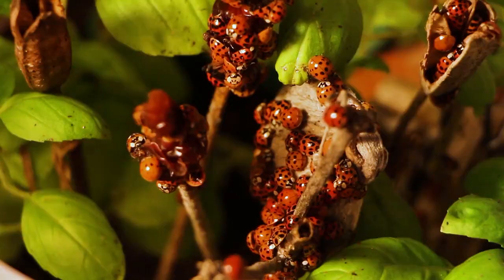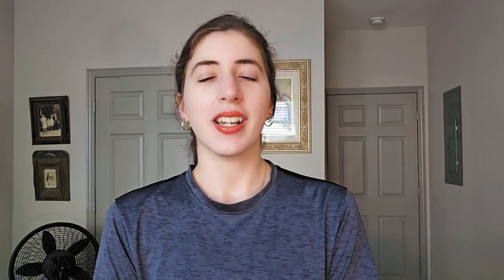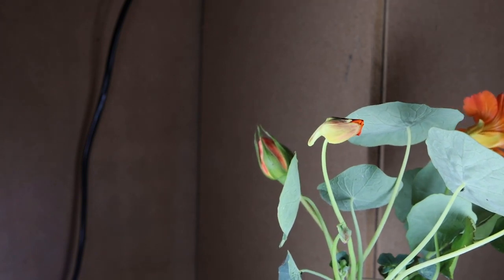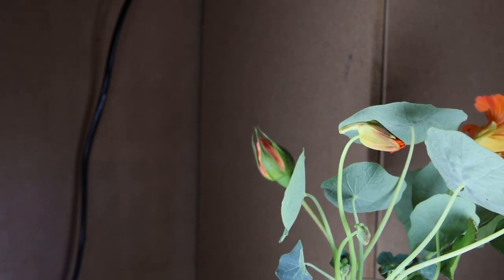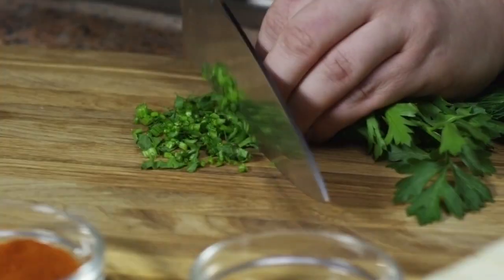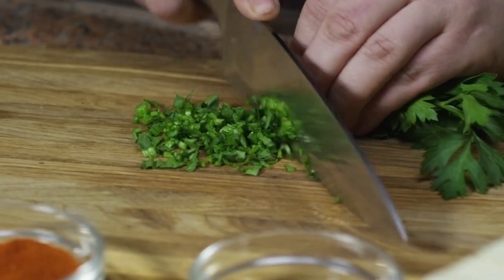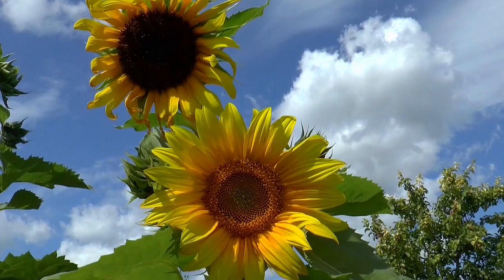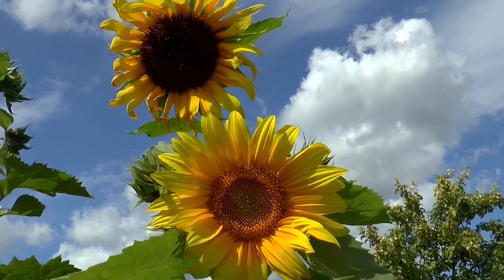The TRUTH About COMPANION PLANTS | Why You NEED To Start Companion Planting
Companion plants are great for your garden. Learn more about companion planting and good companion plants in this companion planting guide!